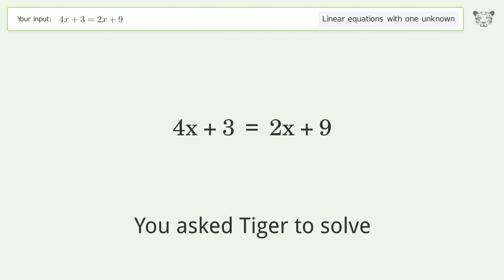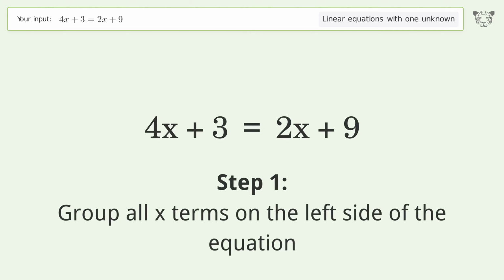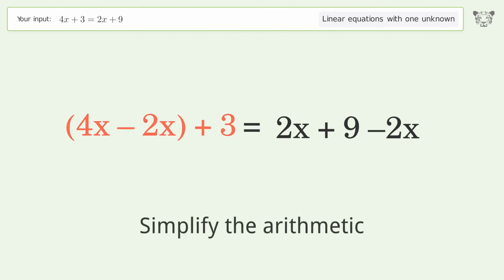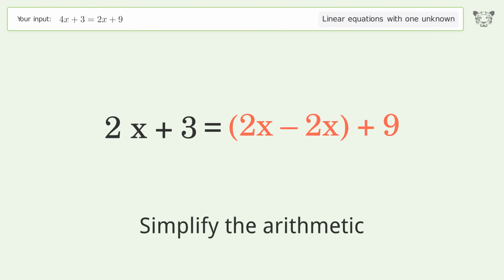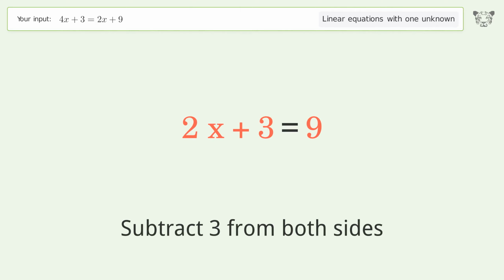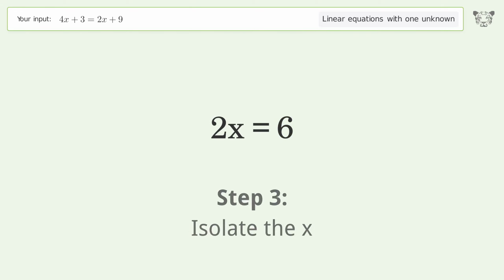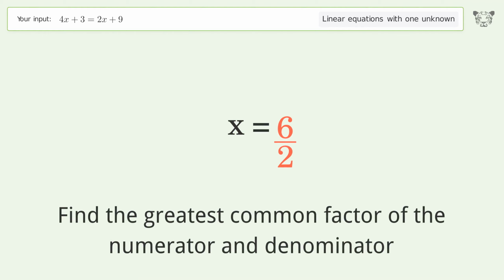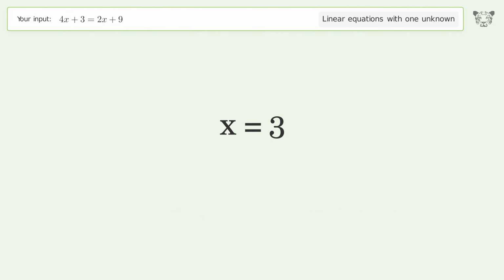Solve 4x+3=2x+9: Linear Equation Video Solution | Tiger Algebra